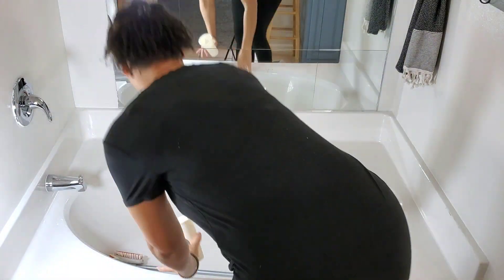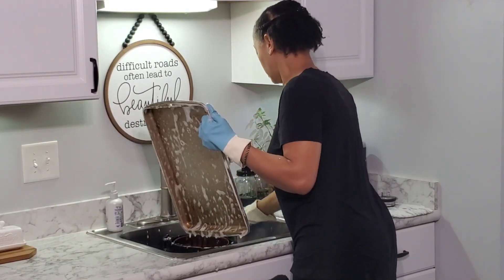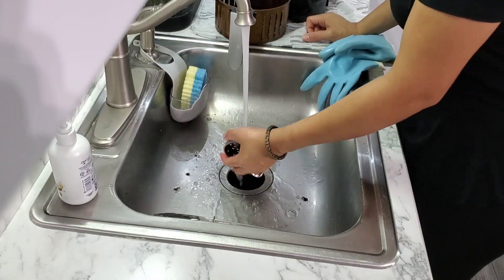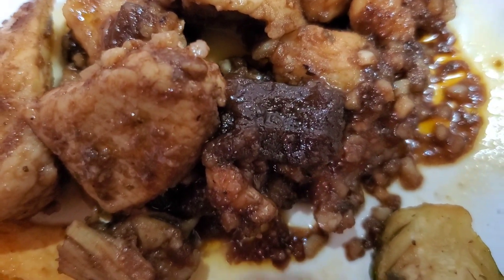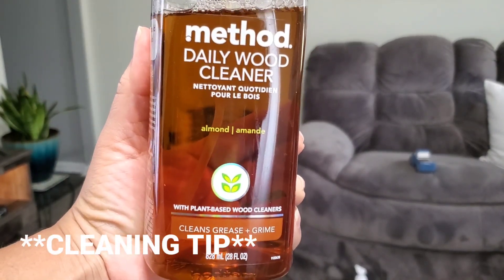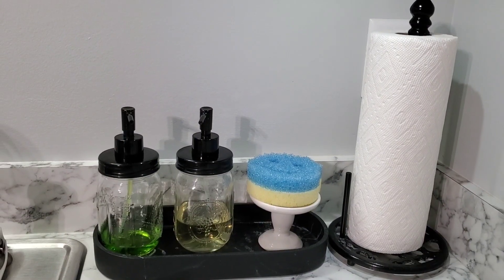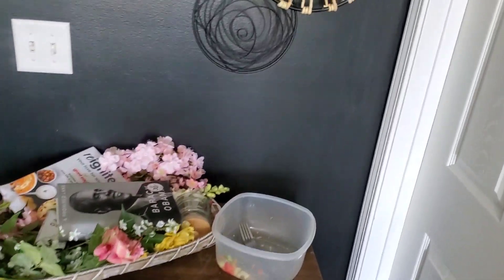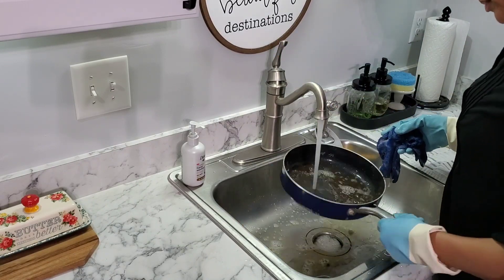SPRING DECOR | CLEANING MOTIVATION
Happy Thursday! Thank you so much for being here. Today I am going to piece together some minimal Spring decor. I will also cook two easy meals & do some tidying up.

Kym_athome

Cleaning Products:
- Vinegar
- Method Shower Spray
- SprayWay Glass Cleaner
- Dawn Antibacterial Dish Soap
- Dawn Power Wash

It's time to make a difference in the world. How? Smile, hug, laugh, comfort & be of service to others.

Special Seasoning:

Badia 1.75 lb Complete Seasoning...

Wozukia Fan Shaped Throw Pillow... cabinet lightsCabinet lighting installation

#2022 clean with me
Spring cleaning
spring cleaning 2022
spring cleaning checklist
spring clean with me
cleaning motivation 2022
new clean with me
homemaking motivation
deep clean with me
extreme cleaning motivation